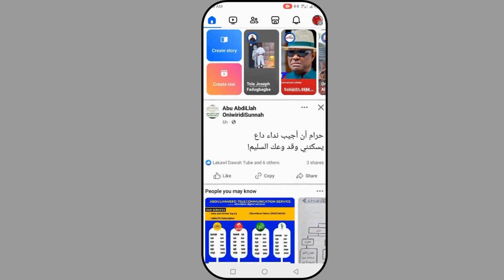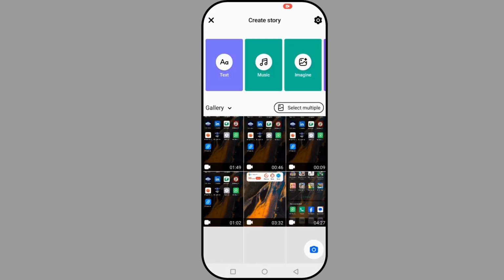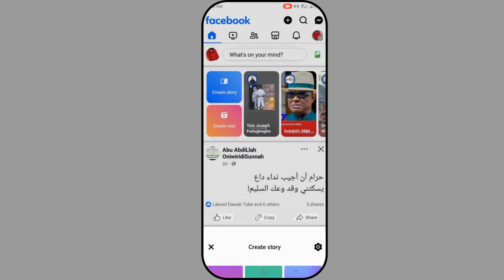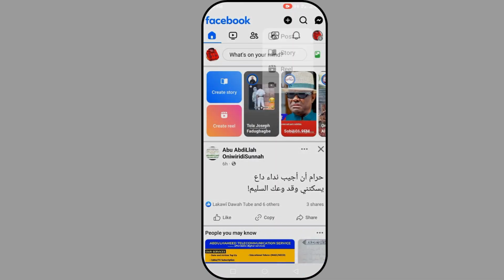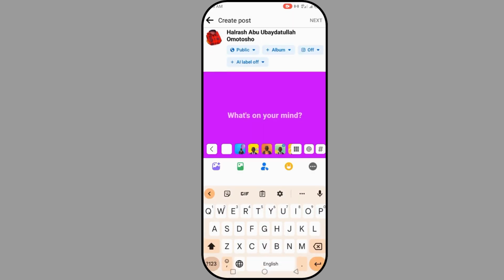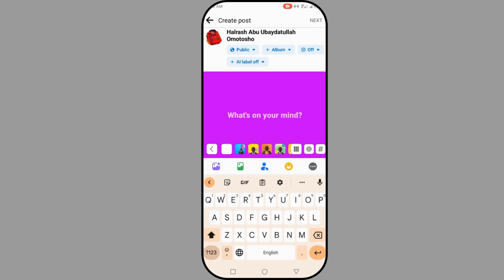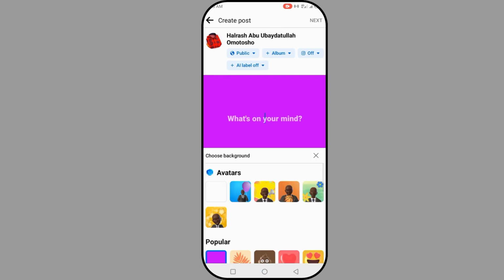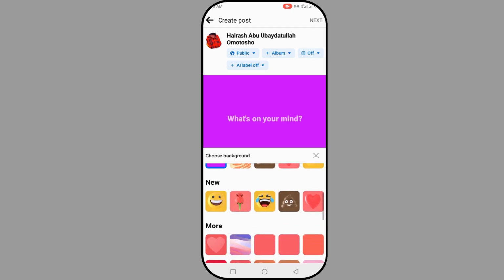How to Change Your Facebook Background | Easy Step-by-Step Guide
In this video, you will learn How to Change Your Facebook Background

Learn how to change your Facebook background with this quick and simple tutorial. Personalize your Facebook experience by customizing the background to suit your style. Perfect for users looking to enhance their Facebook interface.